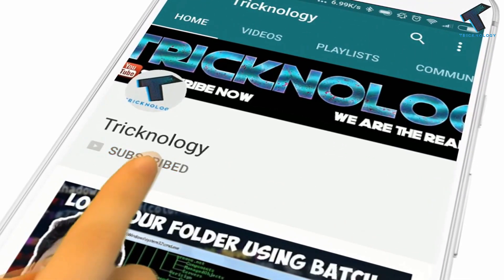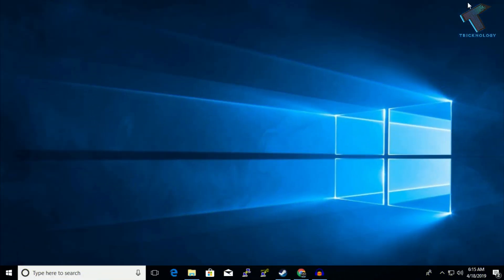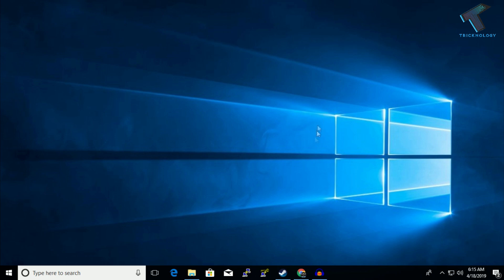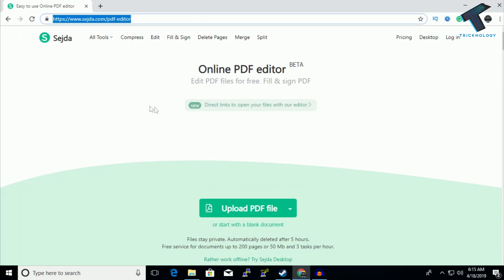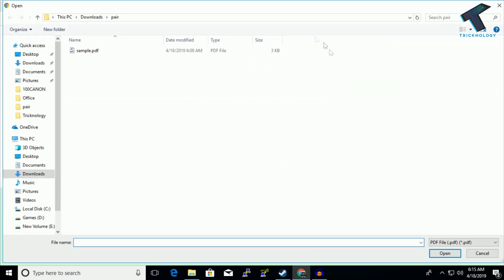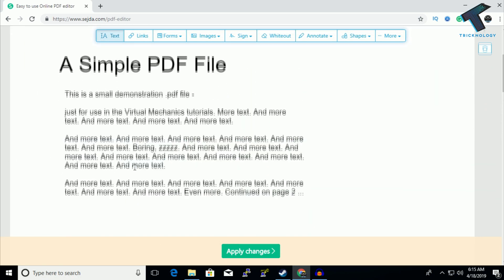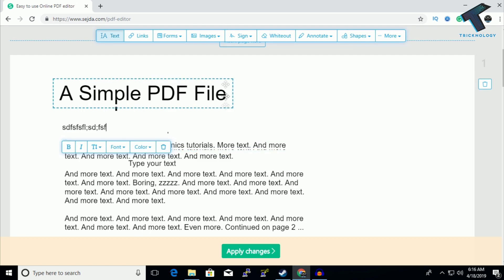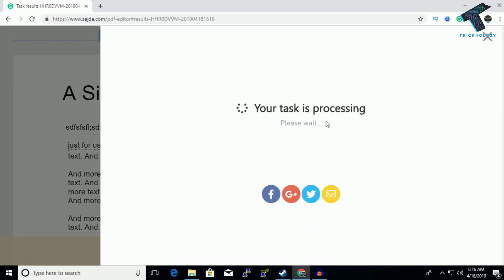How To Edit Any PDF Document Without Any Software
In this video, I will show you guys how to edit any pdf file or documents without using any third party software.

1. Mic
2. Microphone Stand
3. Headphone
4. Phone
5. Strip LED Light
6. Camera